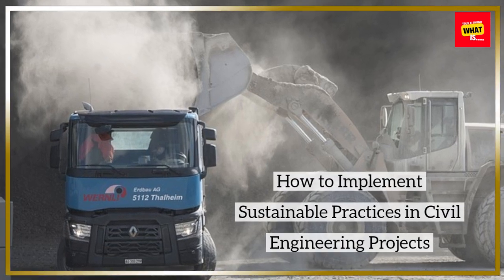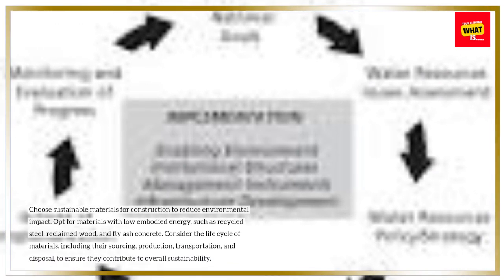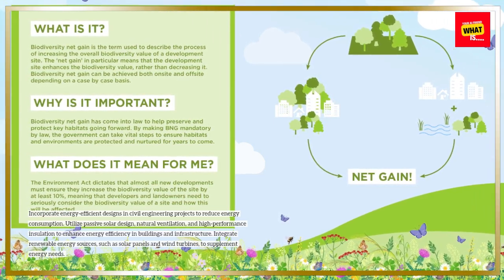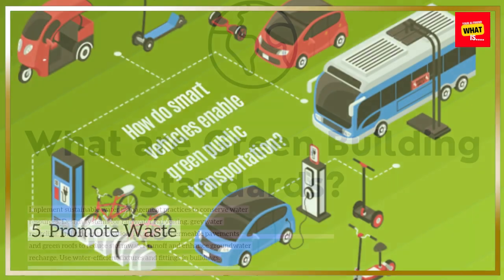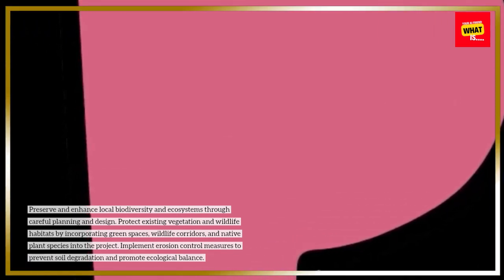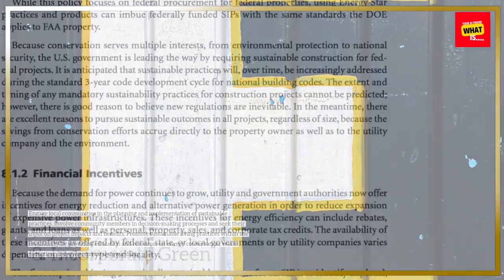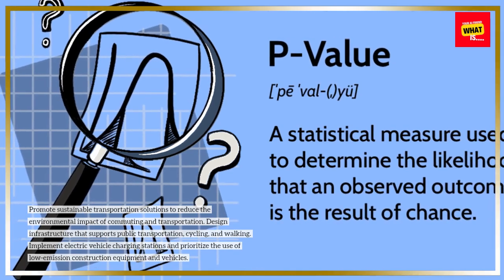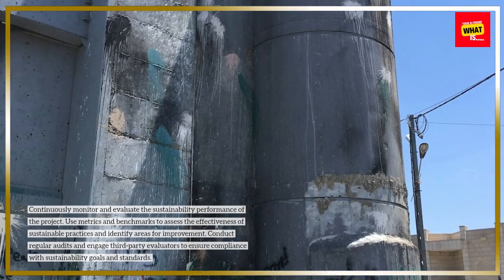How to Implement Sustainable Practices in Civil Engineering Projects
Find out how to implement sustainable practices in civil engineering projects. Learn about eco-friendly methods and innovative solutions for a greener approach to construction and infrastructure.